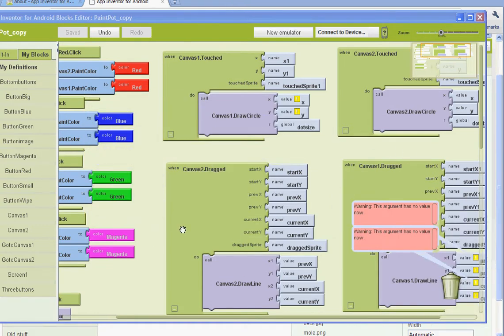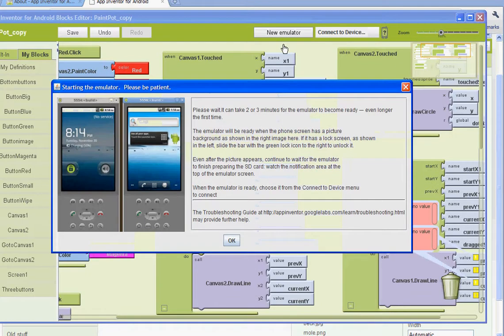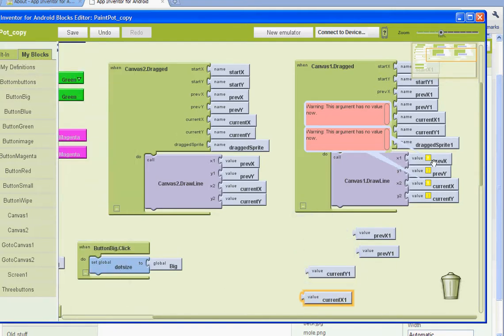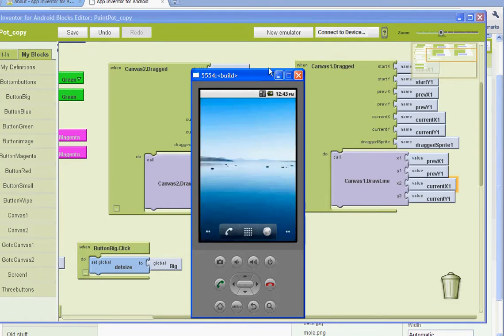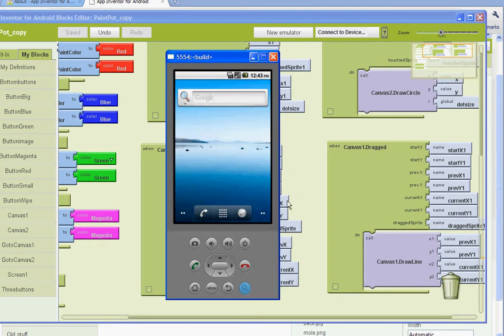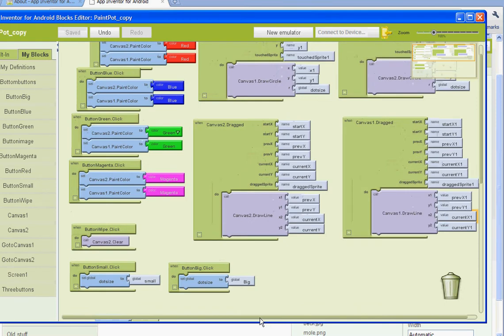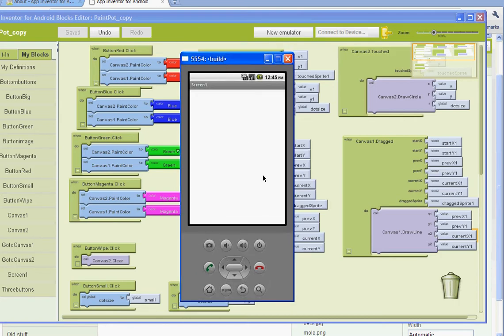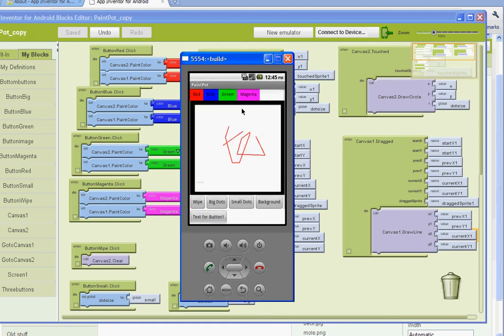Google App Inventor - Multiple screens - Part 2.avi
This video is a continuation of the PaintPot Tutorial.  The video will demonstrate how to set up multiple images that you can switch back and forth between while using the PaintPot App. Please use this video in conjunction with Multiple Screens Part 1.